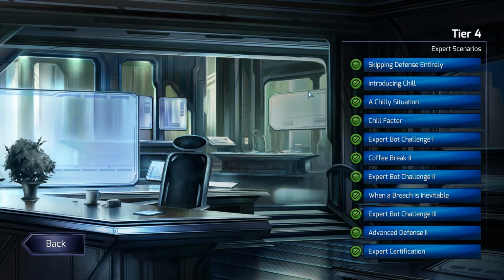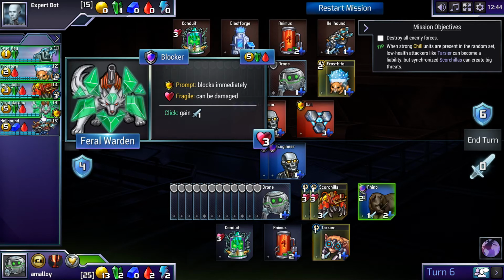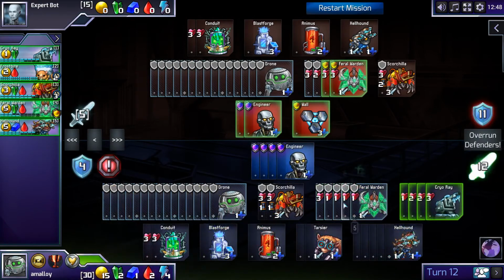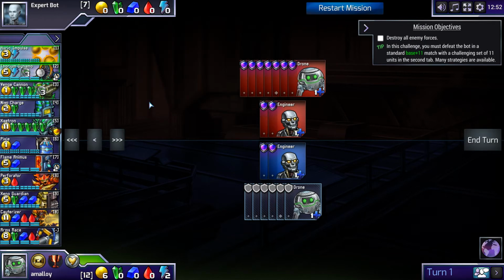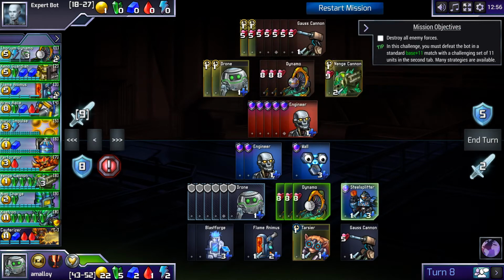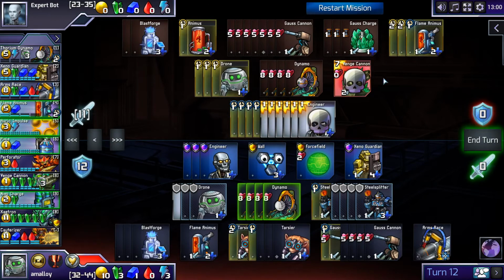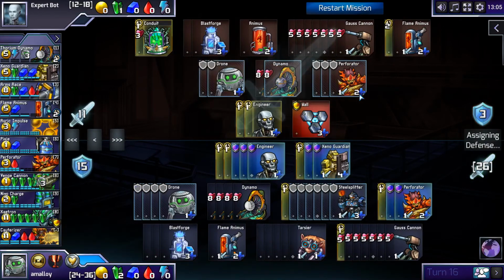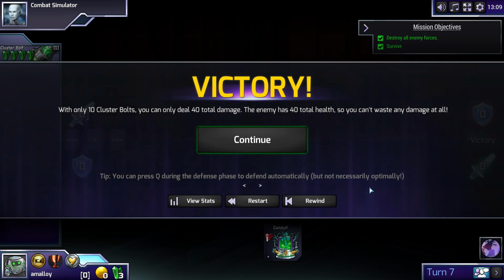Prismata Expert Scenarios, part 2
0:00 Intro
0:24 Chill Factor
10:33 Expert Bot Challenge I
26:14 Coffee Break II